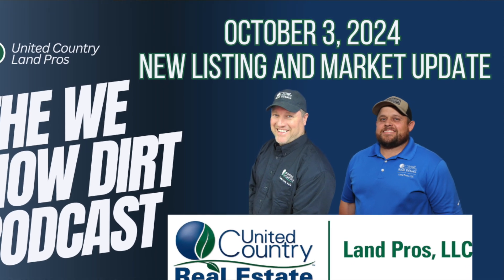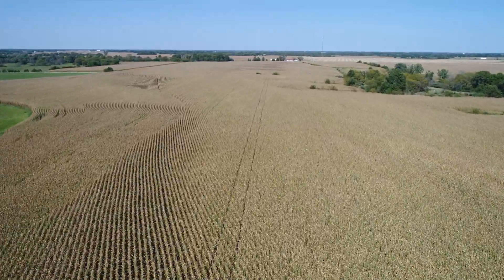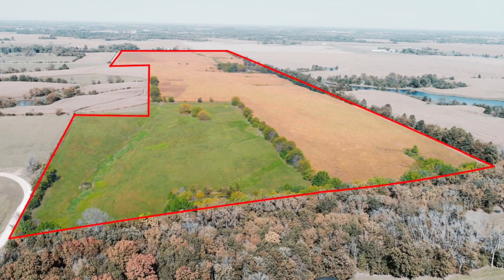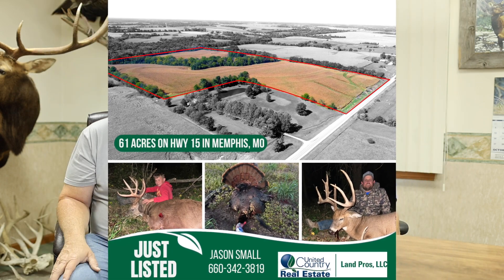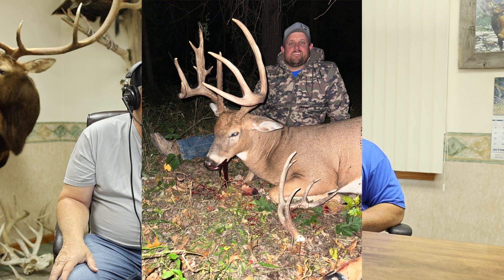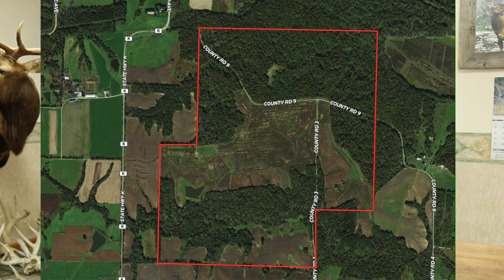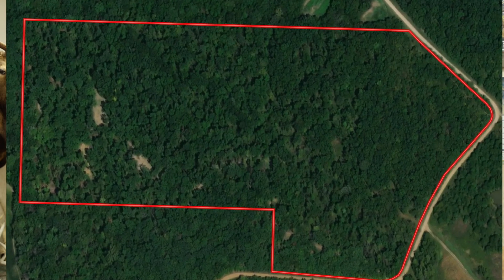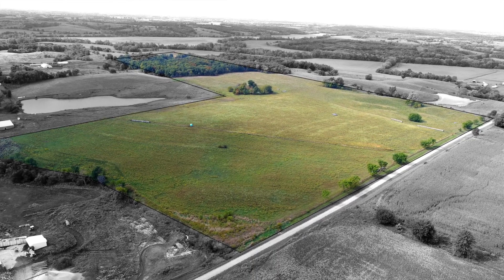October 3, 2024 New Listings and Market Update